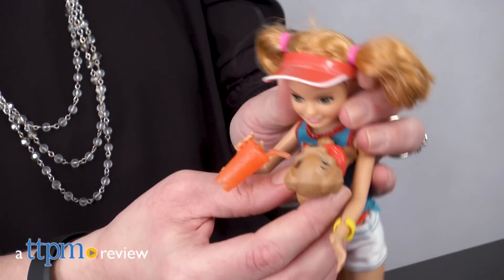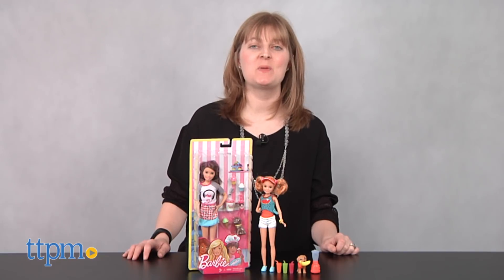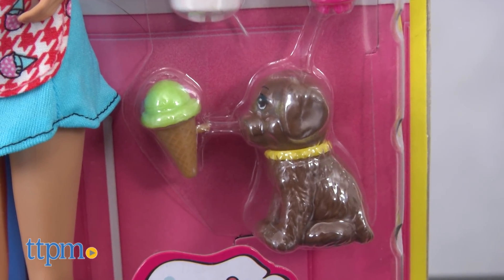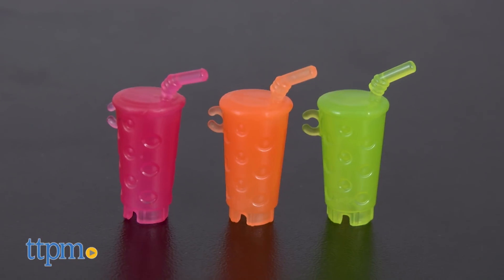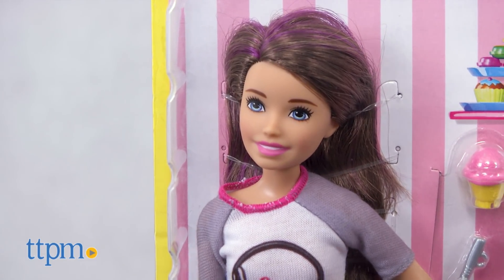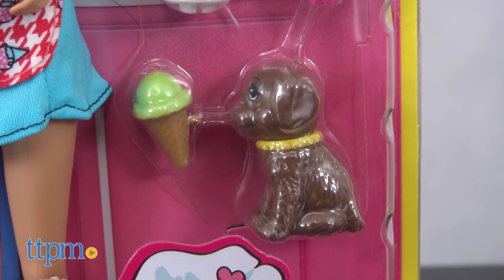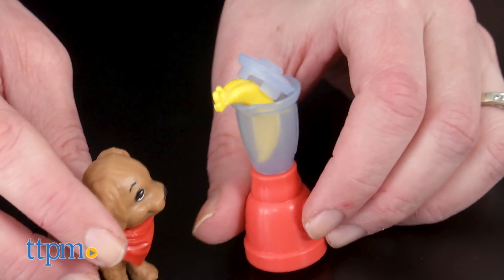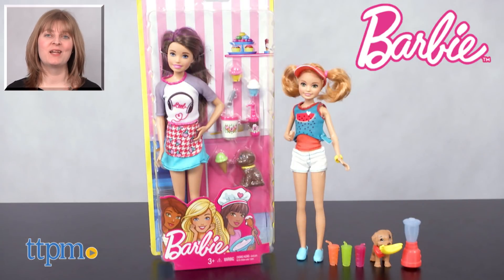Barbie Sisters Stacie Doll with Puppy from Mattel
NEW Barbie Sisters Skipper Doll with Puppy and Barbie Sisters Stacie Doll with Puppy! Make smoothies with Stacie and scoop ice cream with Skipper! Fun accessories and cute dog figures with each doll. See both dolls in this video review! For full review and shopping info

Product Info: Barbie's sisters have a case of puppy love, and kids can play out all sorts of dog-tastic stories for Skipper and Stacie with the Barbie Sisters Stacie Doll with Puppy and Barbie Sisters Skipper Doll with Puppy. Each doll, sold separately, comes with a puppy figure and different accessories for playing out a scene.